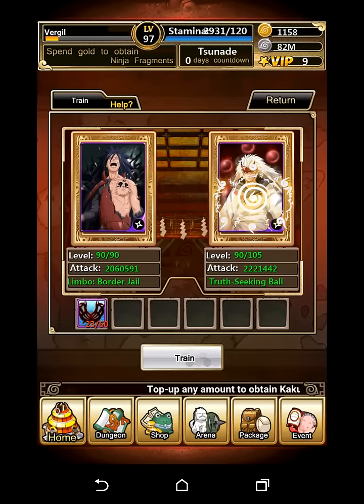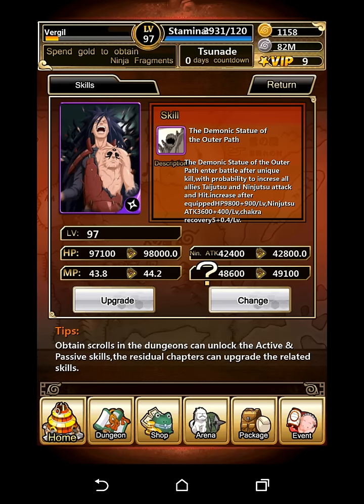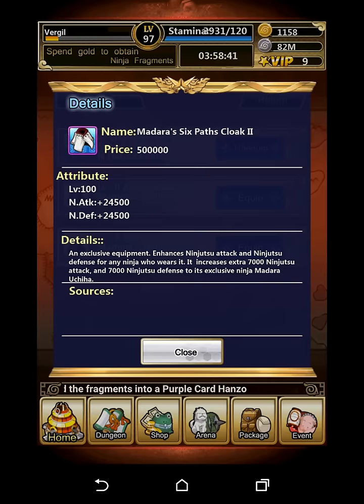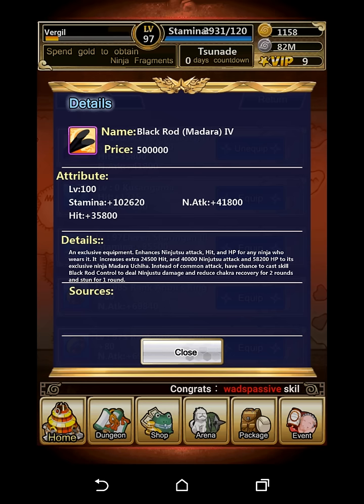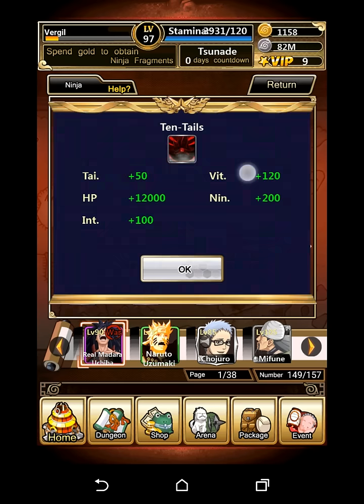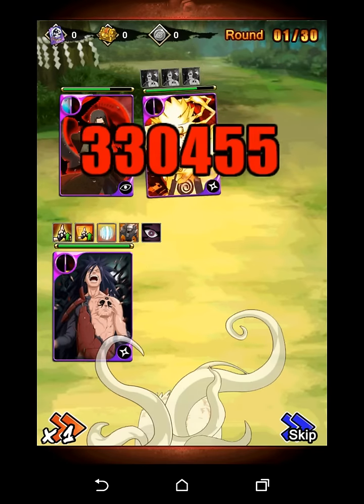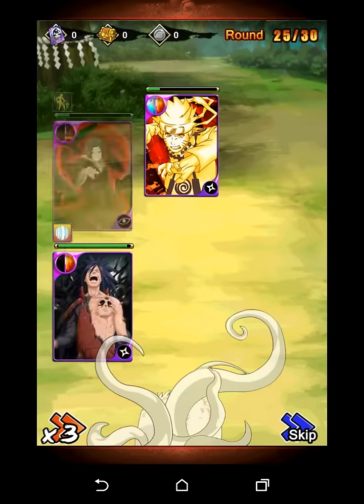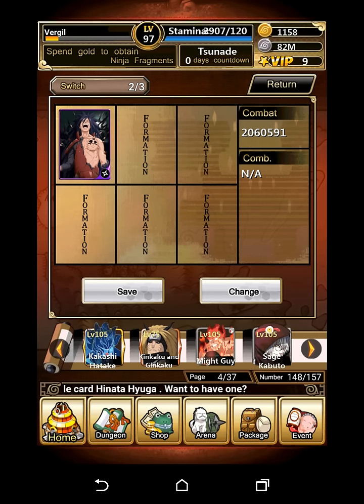The real Madara showcase